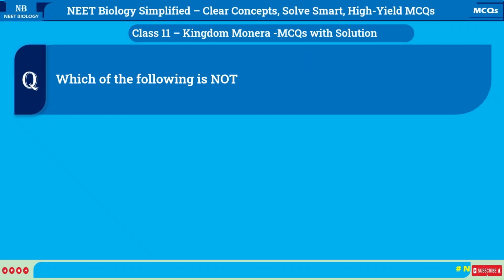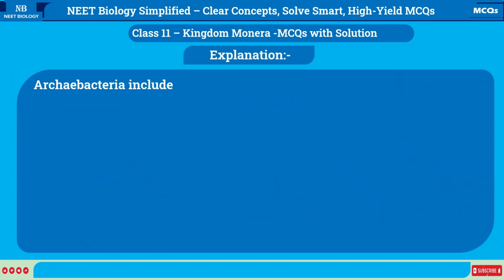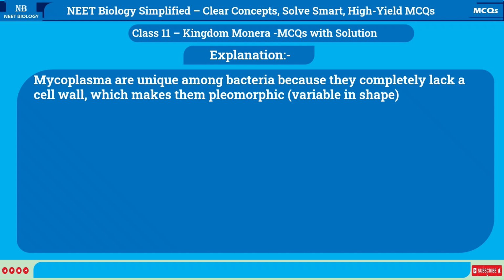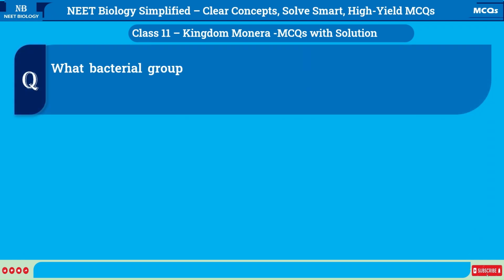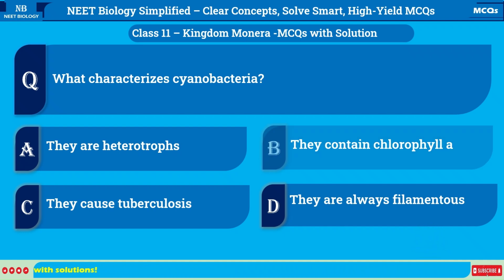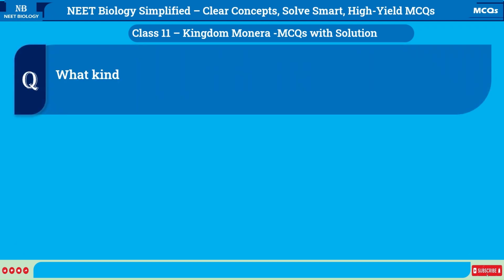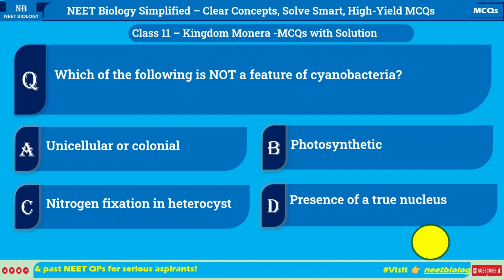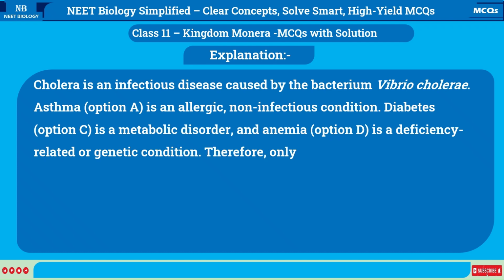NEET Biology MCQs on Kingdom Monera | Class 11 NCERT Bacteria & Cyanobacteria Questions Explained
In this video, we solve important MCQs from Class 11 NCERT Biology (Kingdom Monera), covering topics like bacteria, cyanobacteria, archaebacteria, mycoplasma, and their unique features. Each question is explained with logic and NCERT references—perfect for NEET aspirants.
👉 Topics covered in this NEET Biology video:
• Bacterial shapes (Coccus, Bacillus, Spirillum, Vibrio)
• Archaebacteria (Halophiles, Methanogens, Thermoacidophiles)
• Chemosynthetic autotrophic bacteria
• Mycoplasma (cell-wall-less bacteria)
• Methanogens in ruminants
• Cyanobacteria features (chlorophyll a, heterocyst, nitrogen fixation)
• Bacterial reproduction (binary fission)
• Bacterial & cyanobacterial adaptations
• Pathogenic bacteria (Cholera)
📌 Useful for:
• NEET 2026 Biology preparation
• AIIMS, CUET, JEE Biology aspirants
• Class 11 & 12 NCERT Biology students revising Kingdom Monera